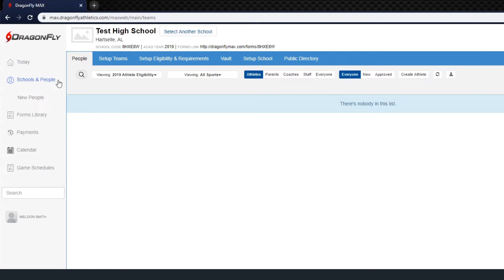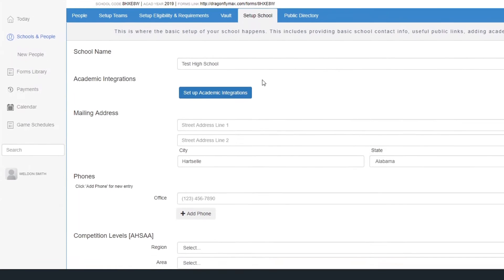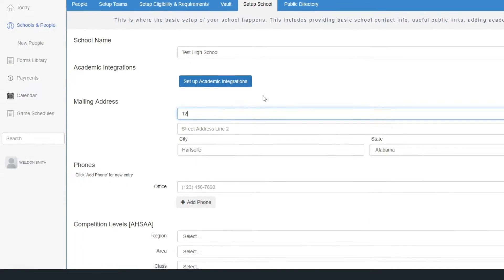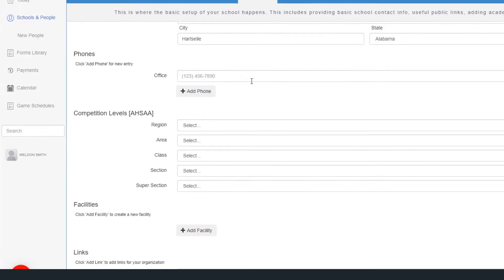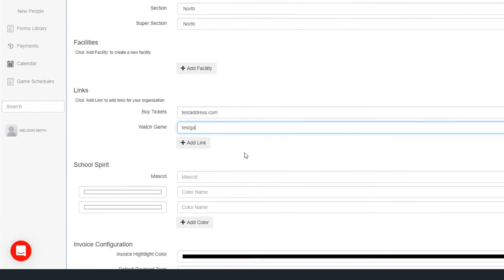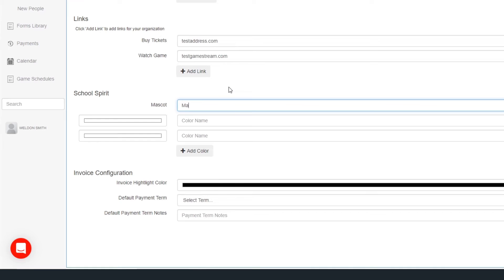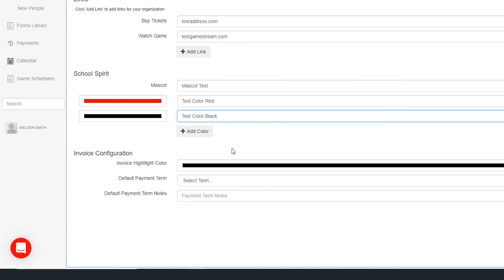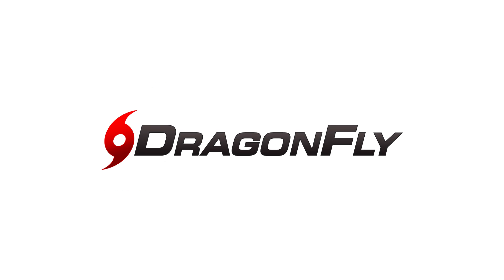DragonFly Academy - Module 2.1 - Set Up Your School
Learn how to set up your school on the DragonFly MAX platform.